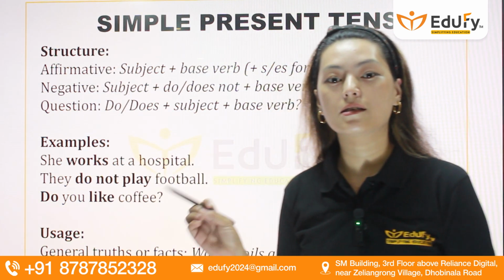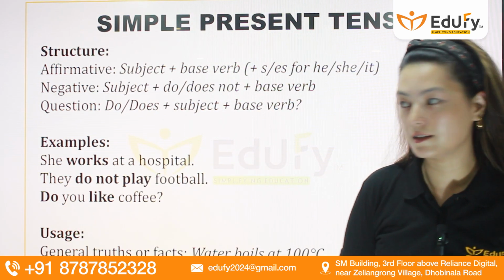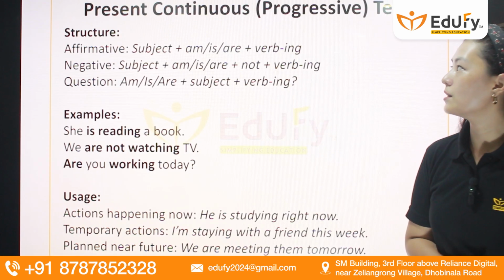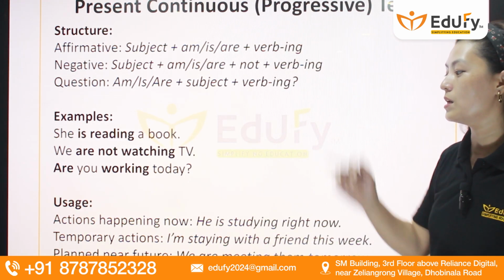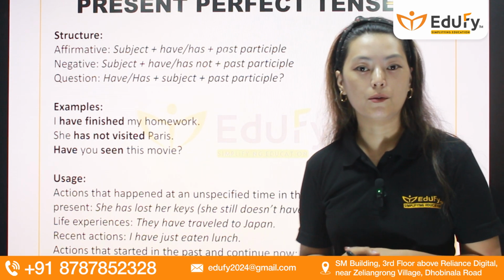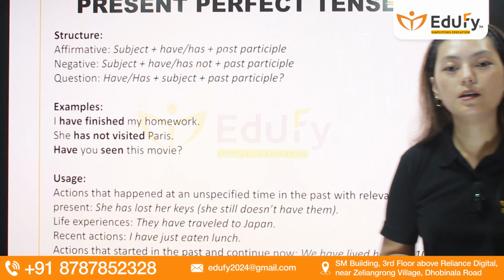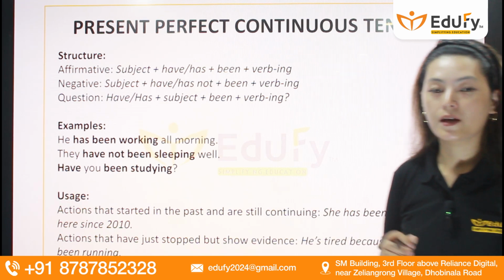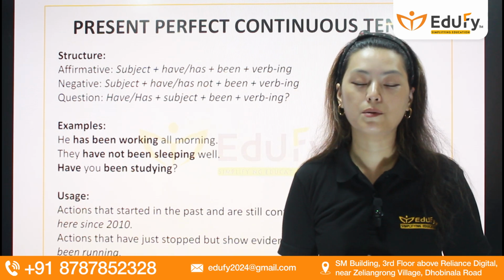Tenses Made Easy | Miss Electoli's Simple Tricks for Competitive Exams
Confused about tenses in English grammar?
Let Miss Electoli make it simple for you — with clear explanations, practical examples, and exam-focused tips!

🎯 Perfect for:
✔️ NPSC & UPSC
✔️ NSSB, SSC, Banking

In this video, you’ll learn:
🟡 Basic rules of tenses
🟢 Common mistakes to avoid
🔵 Quick tricks to master them fast